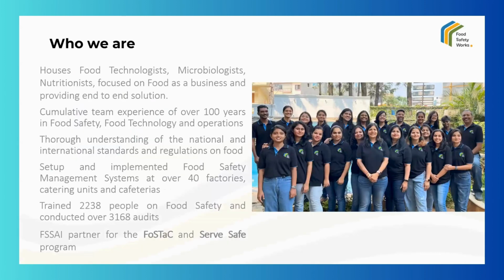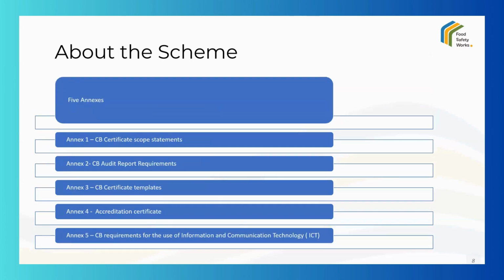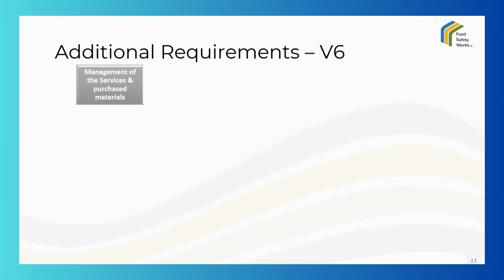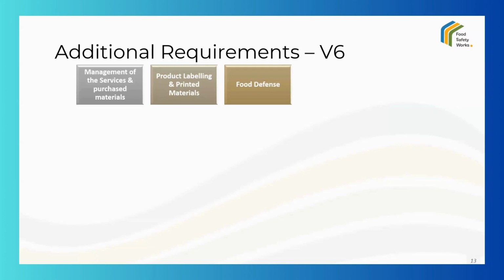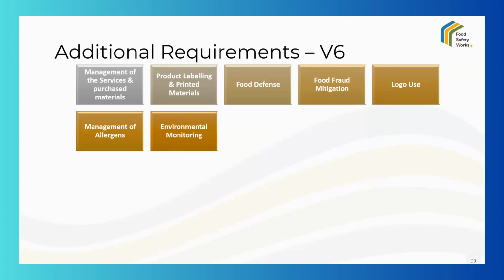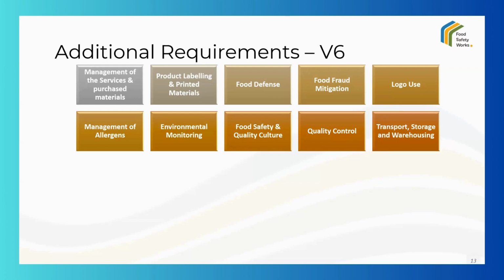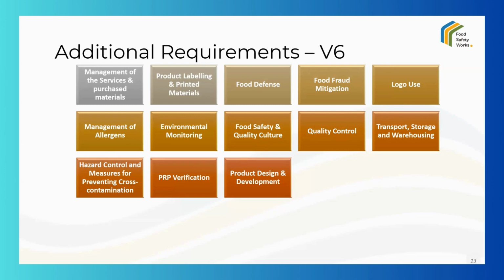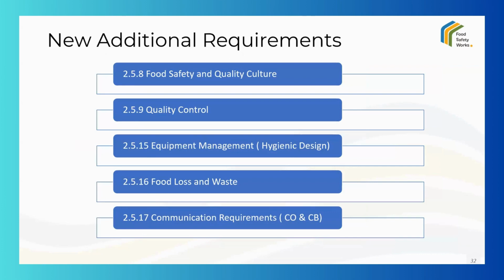Bridging the Gap: FSSC V5.1 to V6 | Discussion with Expert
Navigating the FSSC 22000 V6 Transition: A Comprehensive Guide
The recently released FSSC 22000 Version 6 significantly updates the food safety standard. If you're currently certified to V5.1, this webinar is your guide to a smooth transition.

Join us as we delve into:

1. Key changes and their implications: Understand the revised requirements and how they impact your existing food safety management system.
Implementation strategies: Explore practical steps and best practices to ensure a successful transition to V6.
2. Expert insights: Gain valuable knowledge from industry professionals and receive answers to your specific questions during the live Q&A session.
Whether you're a food safety professional, auditor, or simply interested in staying up-to-date with the latest standards, this webinar is for you.